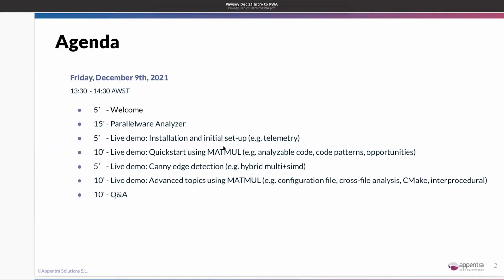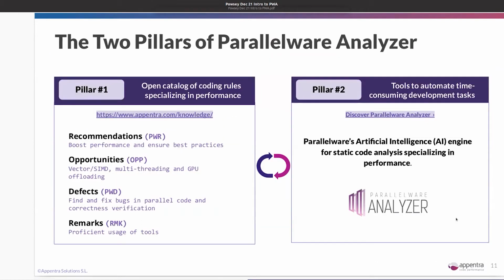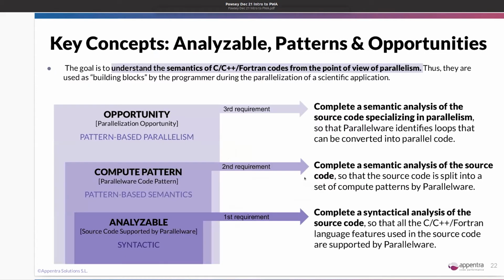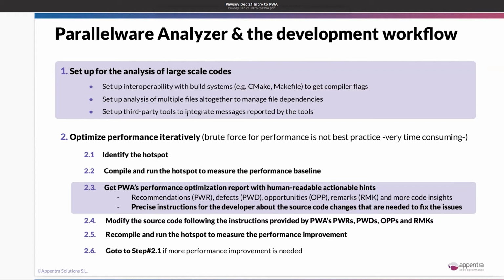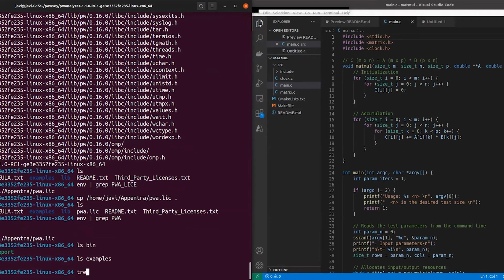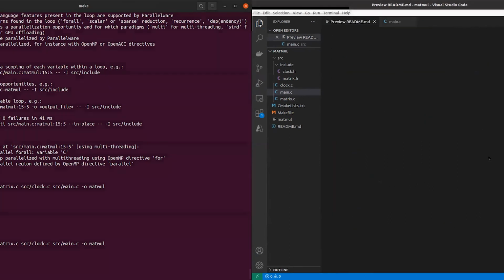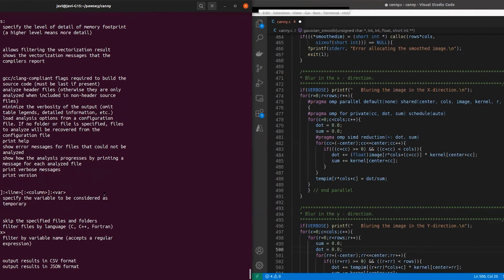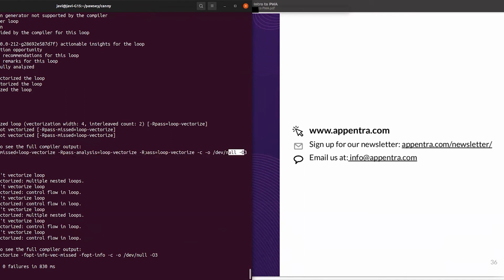P'Con21: Parallelware Analyzer: The First Static Code Analyzer specializing in Performance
As part of the first PaCER Conference – P’con: Setting the pace for exascale, Javier Novo Rodríguez from Appentra will be presenting about Parallelware.

Agenda:
-Welcome
-Parallelware Analyzer
-Live demo: Installation and initial set-up (e.g. telemetry)
-Live demo: Quickstart using MATMUL (e.g. analyzable code, code patterns, -opportunities)
-Live demo: Canny edge detection (e.g. hybrid multi+simd)
-Live demo: Advanced topics using MATMUL (e.g. configuration file, cross-file analysis, CMake, interprocedural)
-Q&A